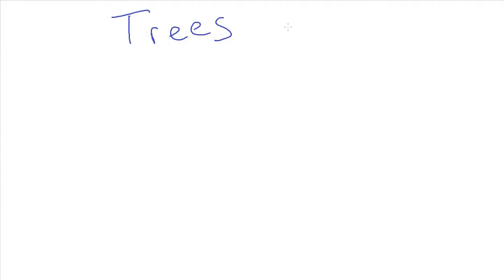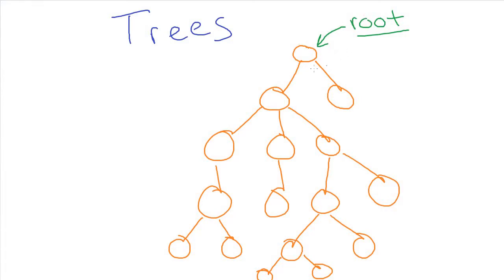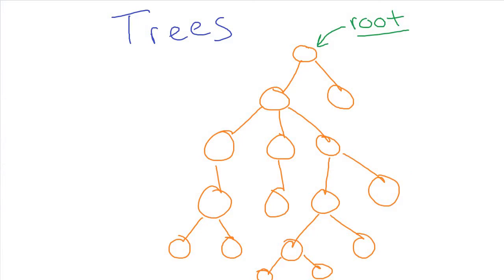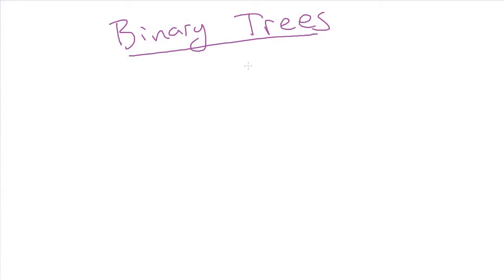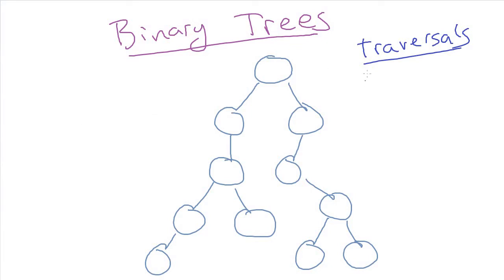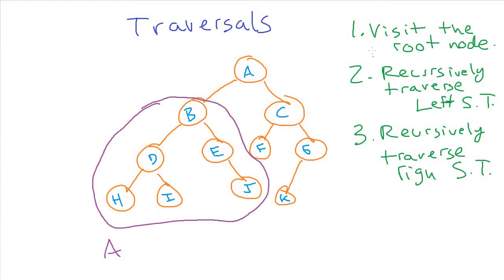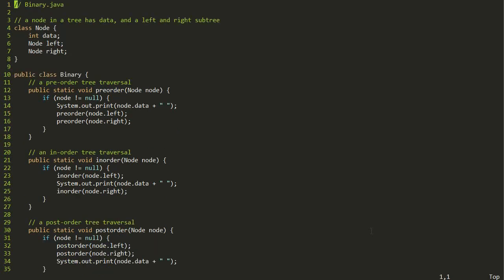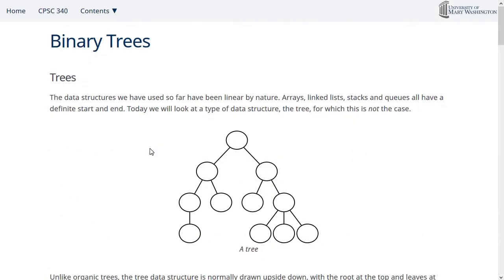Binary Trees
Discusses trees, binary trees, and traversals